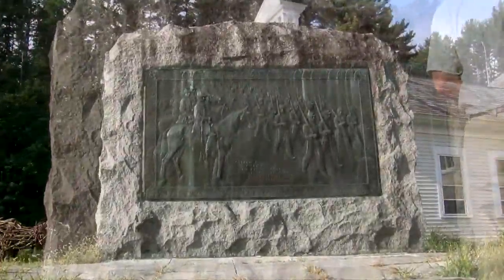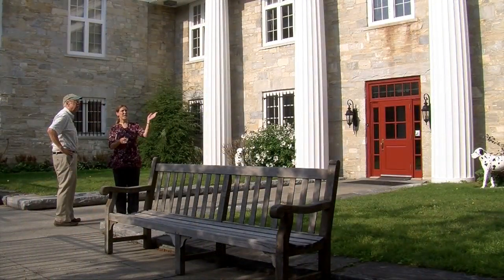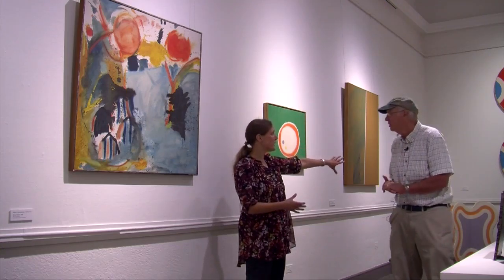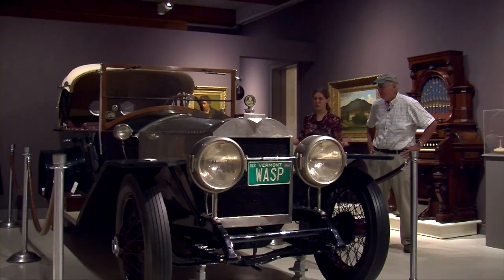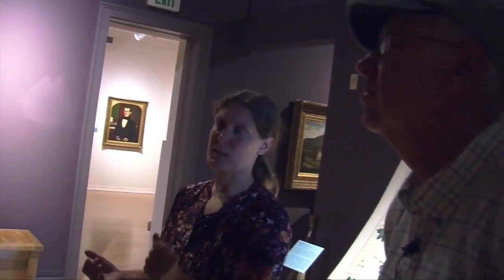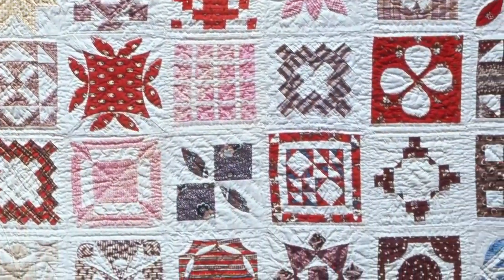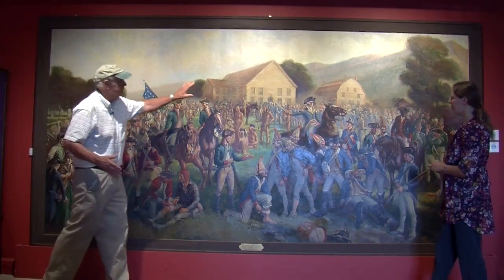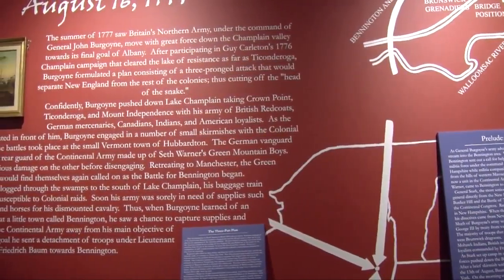History...Where it Happened - Bennington Museum, Part 1 05.02.16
Host, Dick Smith and Curator, Callie Stewart explore the artifacts and art of the fabulous Bennington Museum, including private archive collections.